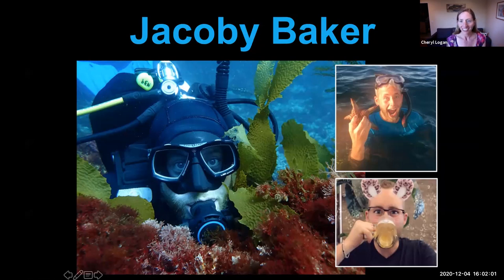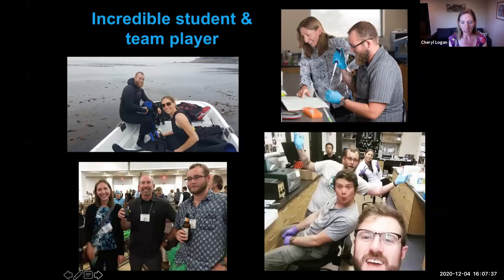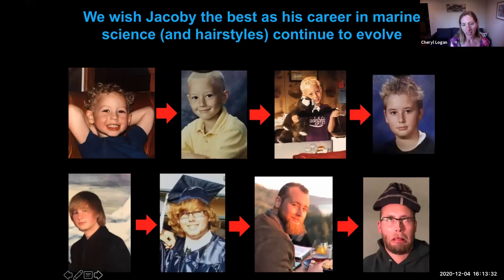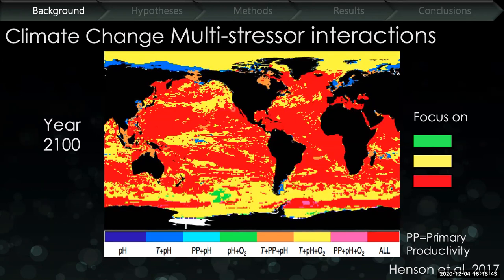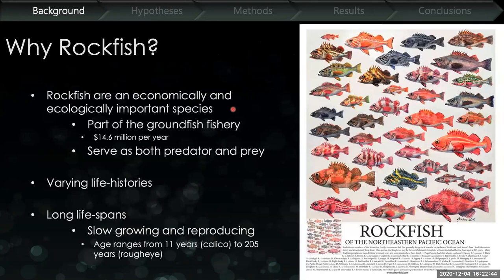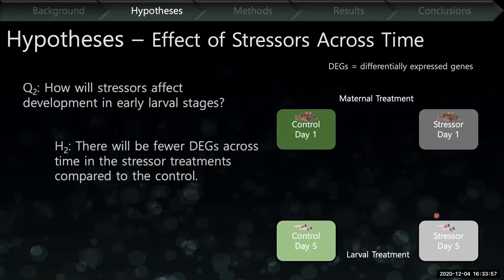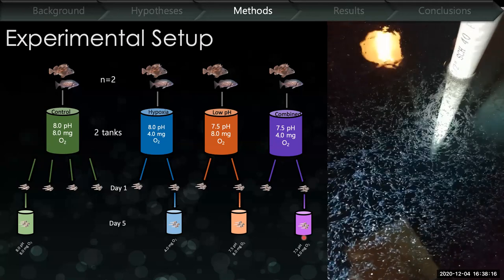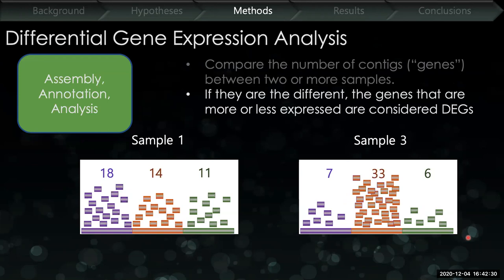Jacoby Baker Presents: Maternal environment drives larval rockfish gene expression (Sebastes spp.)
Jacoby Baker

"Maternal environment drives larval rockfish gene expression (Sebastes spp.)"

Moss Landing Marine Labs Thesis Defense